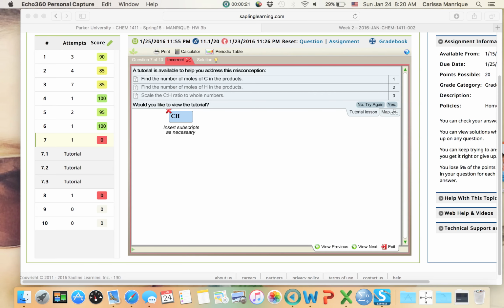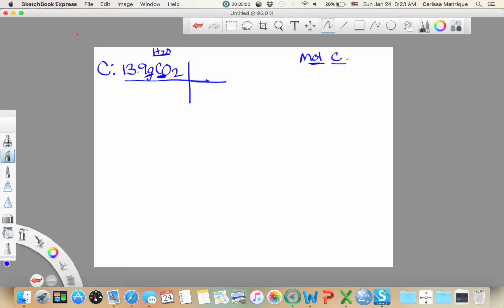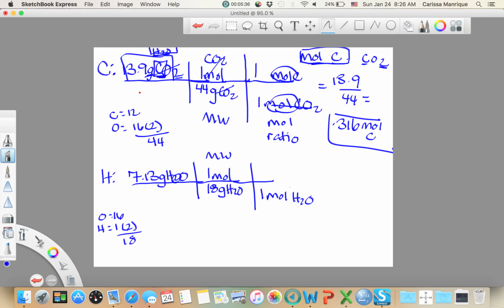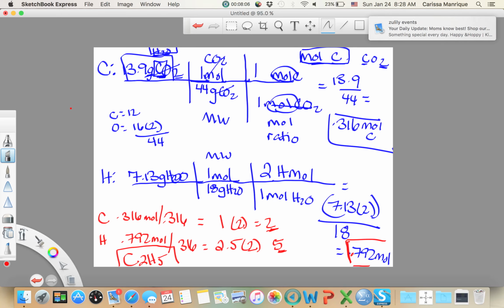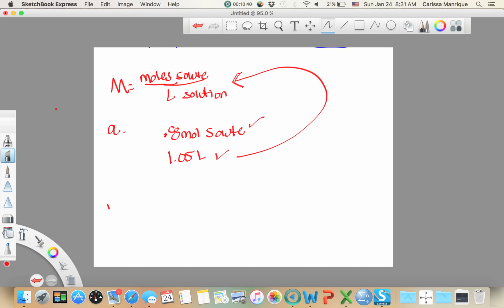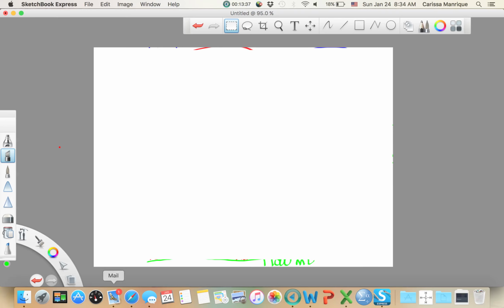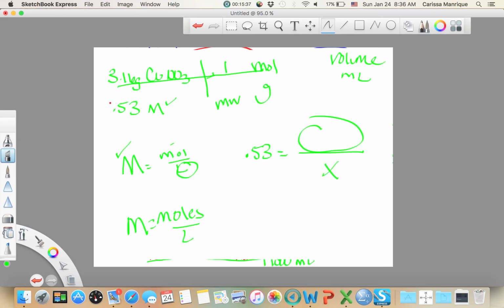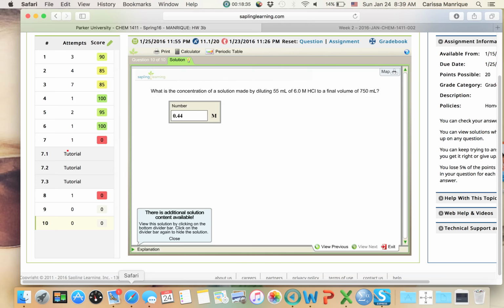chapter 3b help 7-10 chem 1411